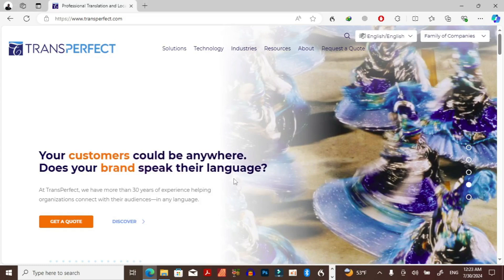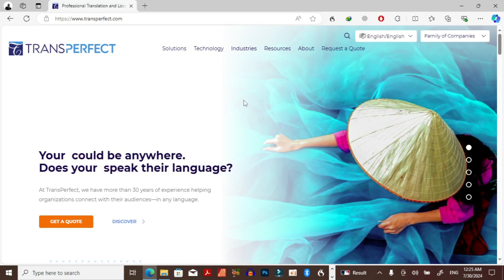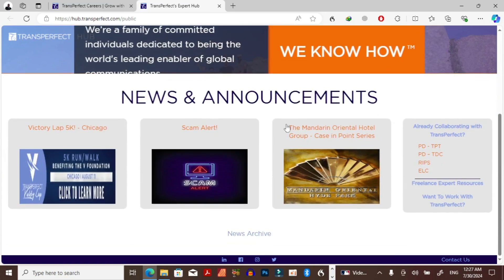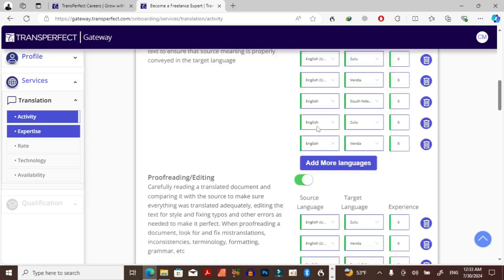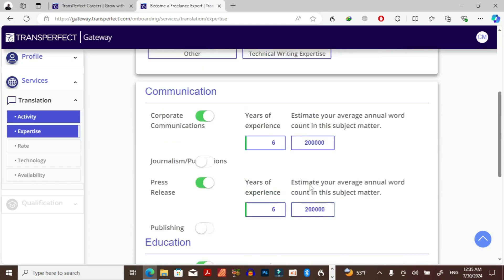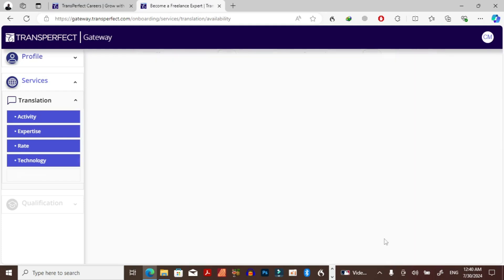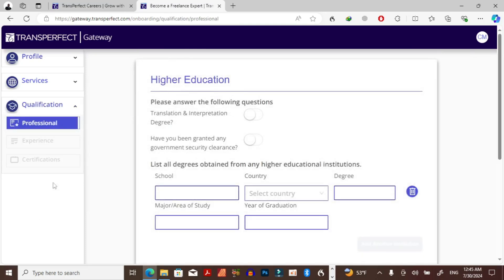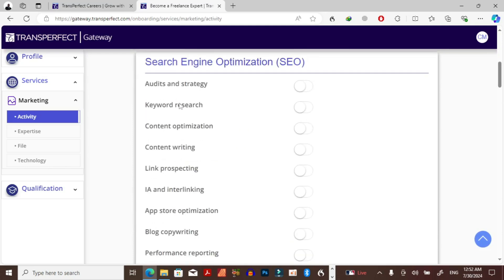Work From Home - Transperfect Review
In this video I review a platform called Transperfect which offers a variety of services such as transcription, translation, and more. Users can apply either as translators, gaming advisors, marketers and more.

Transperfect
Transperfect Review

best online side hustles 2024
legit online hustles 2024
make money online 2024
ranking side hustles 2024
easiest side hustles 2024
side hustles 2024 on your phone
best earning ways for students 2024
best money earning platform in 2024
best online business to start 2024

Online Jobs
Freelance Work
Remote Jobs
Side Hustles
Online Income
Passive Income
Best Websites to Earn Money
 Online Work Opportunities
Make Extra Cash
Home-Based Jobs
Online Gigs
Online Earning Tips
Online Work from Home
Best Online Platforms
Quick Online Earnings
 Earn Cash Online
Online Freelance Jobs
Make Money Fast
Part-Time Online Jobs
Top Paying Websites
Online Work for Beginners
Online Income Sources
Flexible Online Jobs
High-Paying Online Jobs
Make Money with No Experience
Earn Money in Spare Time
Trusted Online Jobs
Internet Income
Online Business Ideas Money Making Websites, Online Employment
Digital Nomad Jobs
Remote Work Opportunities
Online Side Jobs
Extra Income Online